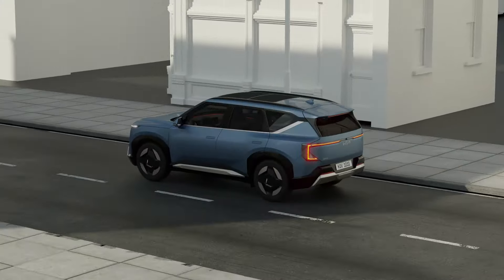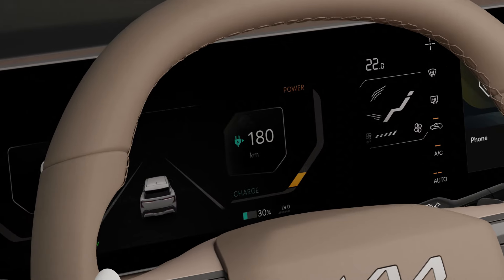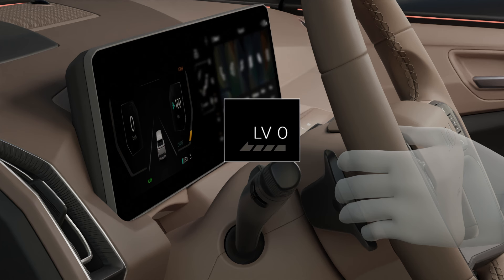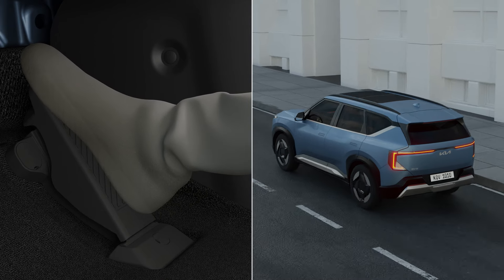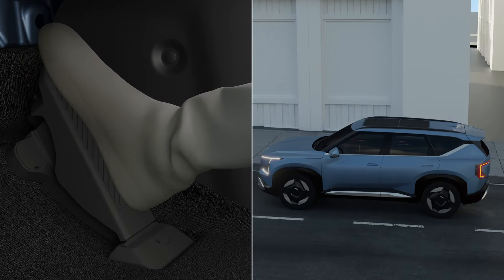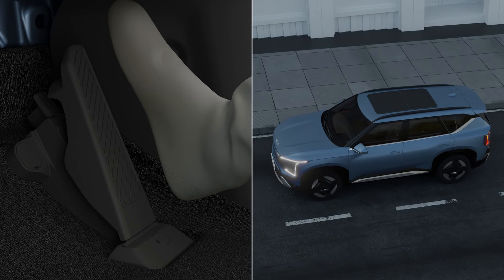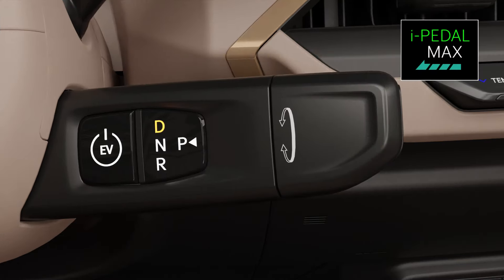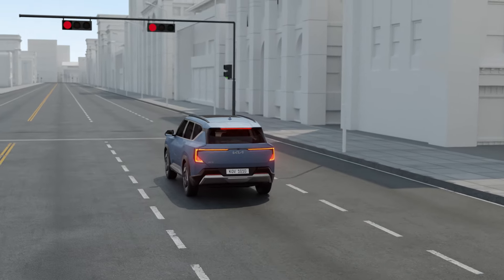Using i-PEDAL | The Kia EV5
You can relieve the fatigue from a long drive, using just one pedal!